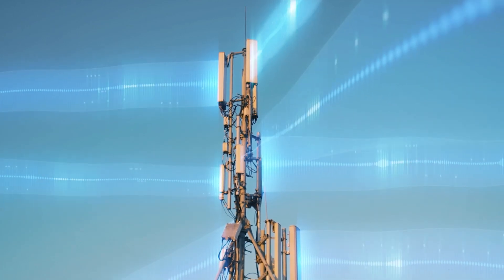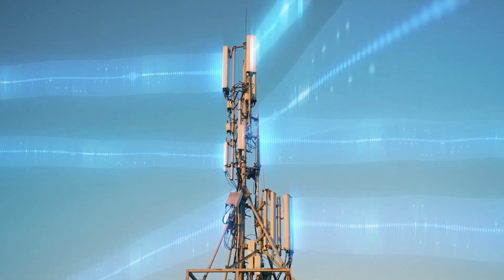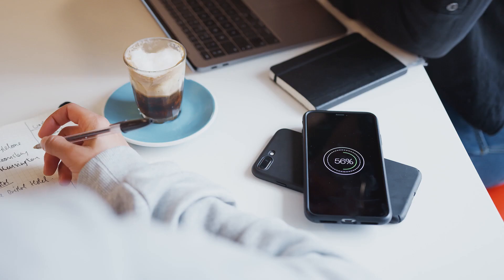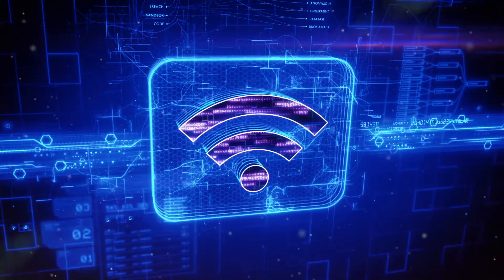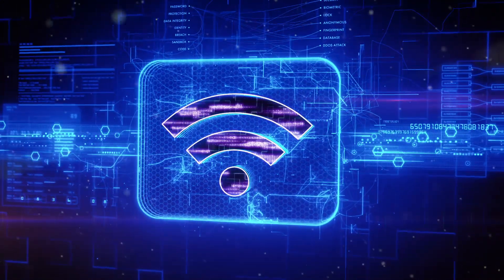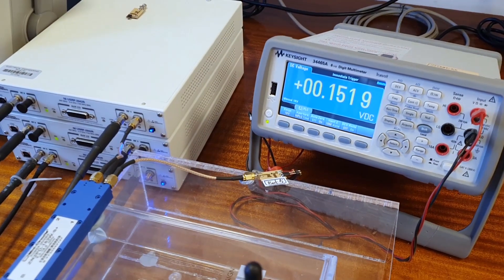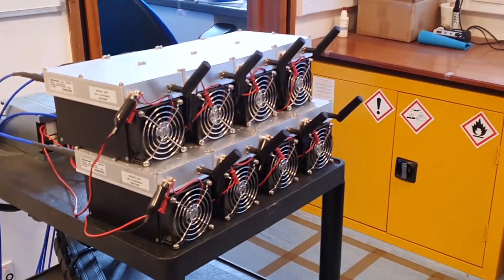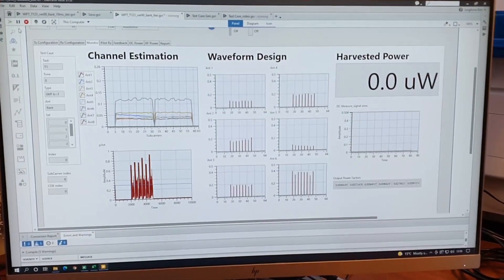The freedom of wireless energy transmission: Professor Bruno Clerckx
Professor Bruno Clerckx, from Imperial College London’s Department of Electrical and Electronic Engineering, talks about Wireless Power Transfer, which has the potential to democratise energy transmission and distribution in societies around the world.

Breakthroughs and advances in data transfer over the past 10 years, such as increasing speeds of internet through broadband from 3G, 4G and 5G networks, is underpinned by technology that could be applied to energy transfer, but which will require new architecture and new device designs in order to fully unlock the potential and scale of the opportunity.

Find out more about this and other emerging technologies that will improve our computational process and energy creation, distribution and storage in Imperial Tech Foresight’s 2041 Scenarios

00:00 - What is Wireless Power Transfer?
00:33 - Information and energy flow together through wireless technology
00:56 - Reducing the energy demand in 20 years' time
01:24 - New opportunities of wireless power
01:52 - Applications of new low-power devices
02:22 - Energy and resource efficiency
02:45 - Industry interest and prototypes